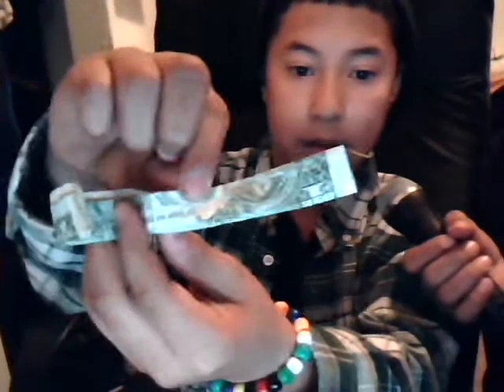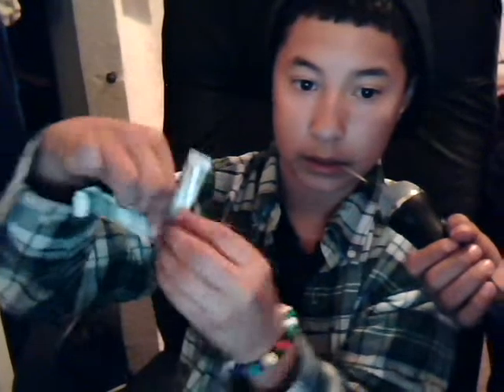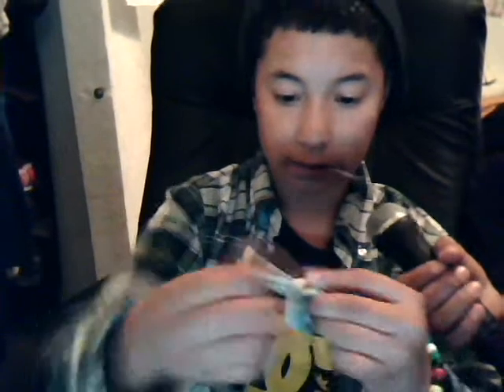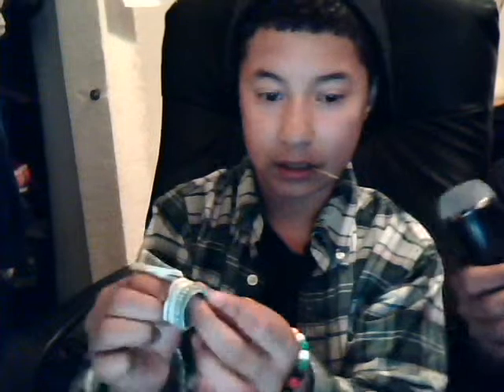how to make a doller ring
sorry i dident know wat i was doing ? (: